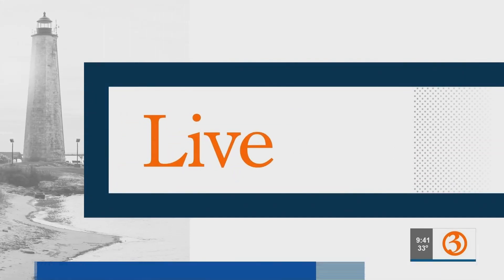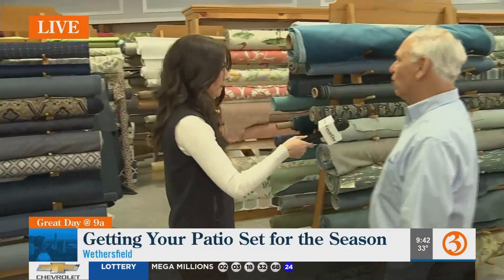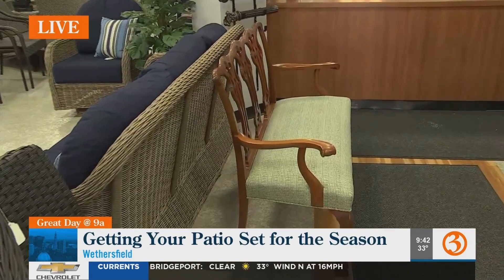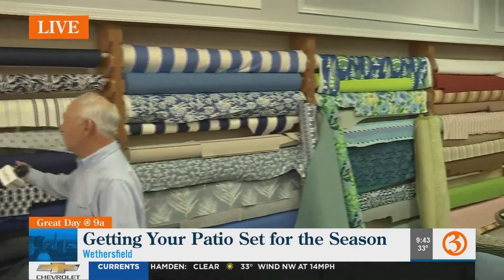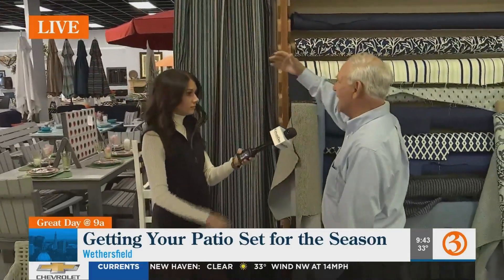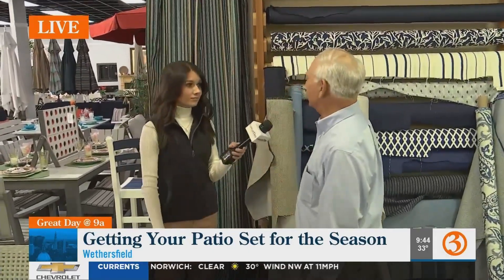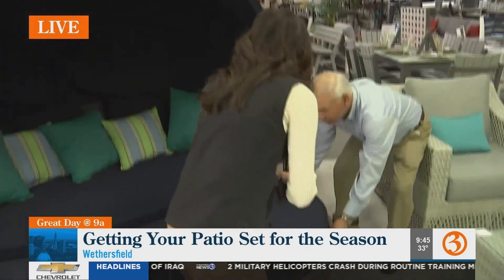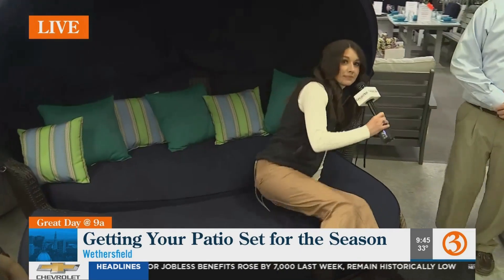New England Patio & Hearth: Great Day CT Live (3-30-23) Part 1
Spring is almost here!  Kaitlyn Francis of WFSB's Great Day Connecticut visited New England Patio & Hearth  to see how you can get ready with beautiful outdoor furniture.